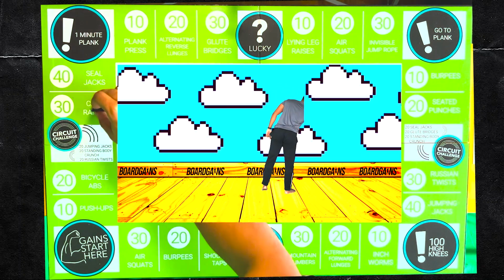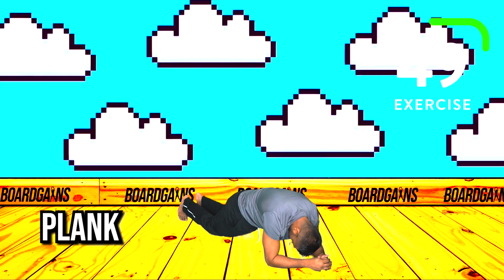Experience the Ultimate Fitness Adventure with this 10 Minute Follow Along Kids Workout!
Get your kids moving and active with our Virtual Follow Kids Workout Using Boardgains Fitness Board Game! In this video, we'll guide your little ones through a series of fun and engaging exercises that they can follow along with at home. The best part? We'll be using a fitness board game to make the workout even more exciting!

Our workout routine is designed to get kids up and moving, while also promoting physical fitness and overall well-being. With our fitness board game, your kids will have a blast while exercising their bodies and minds. We'll be focusing on a variety of exercises, including jumping jacks, lunges, and squats, all while incorporating elements of the board game to keep things interesting.

At the end of the workout, we'll also include a cool-down session to help your kids wind down and relax after all that physical activity.

Timestamps:
00:00 - Intro
00:17 - Warmup
02:12 - Workout
11:18 - Stretch & Cooldown